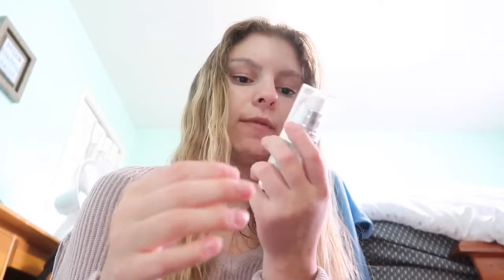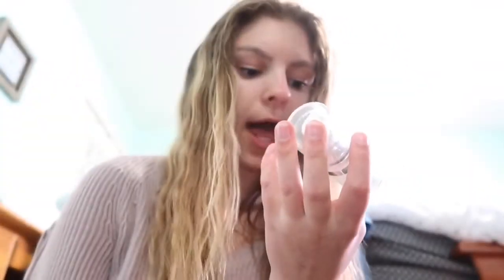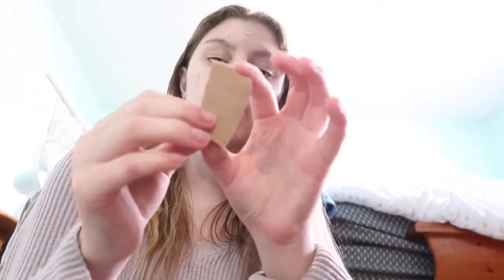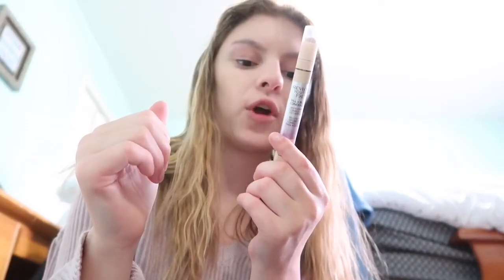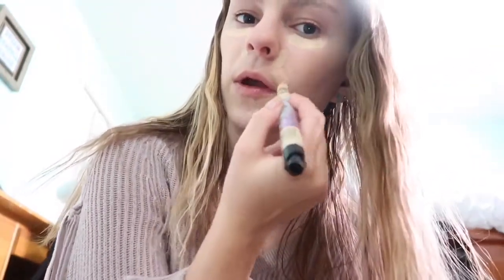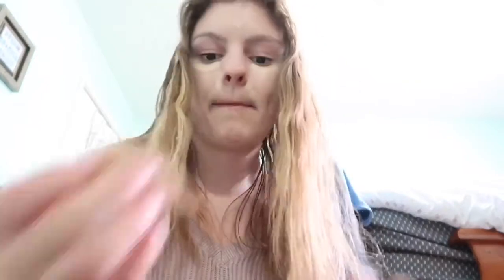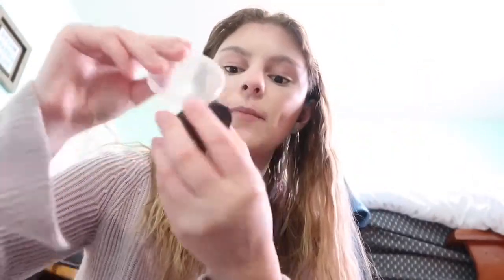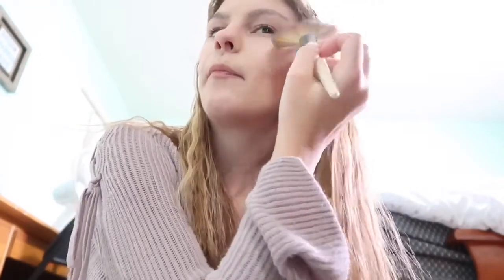Makeup tutorial with some products i have never used before